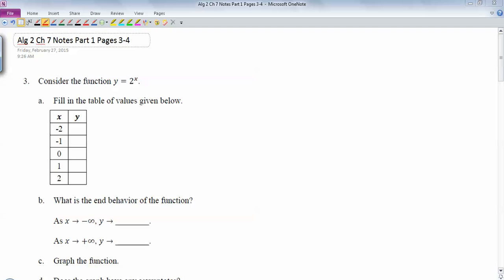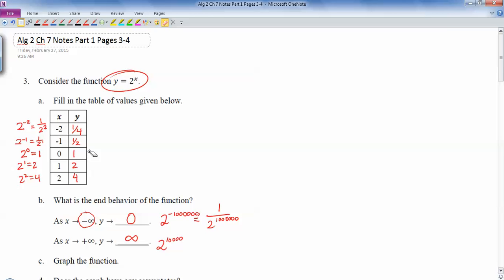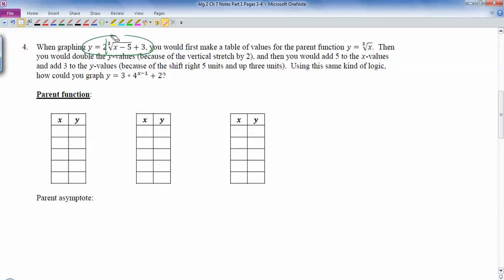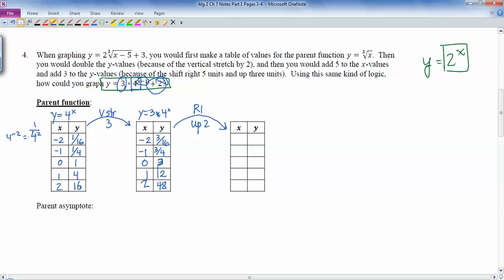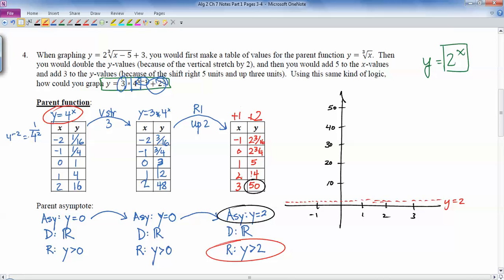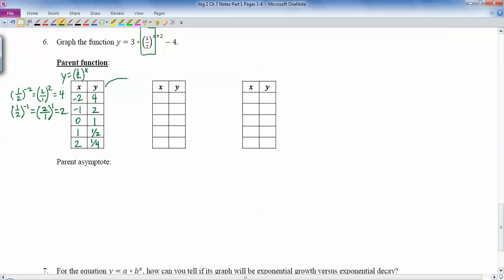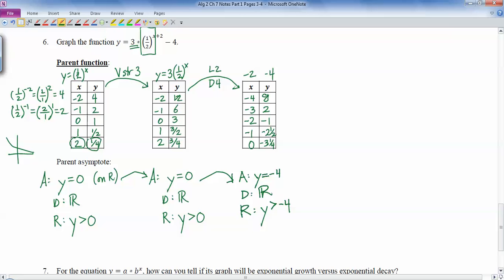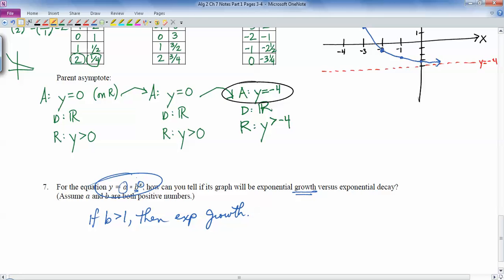Alg 2 - Ch 7 Notes Part 1 Pages 3 and 4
graphing exponential functions with transformations